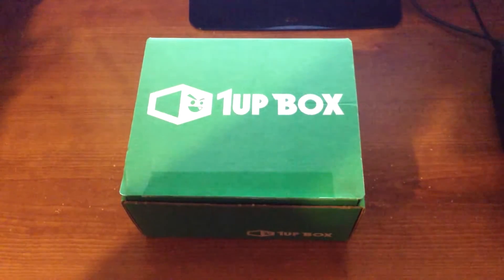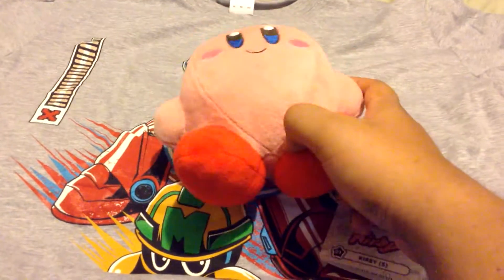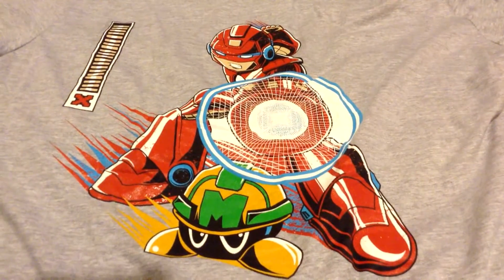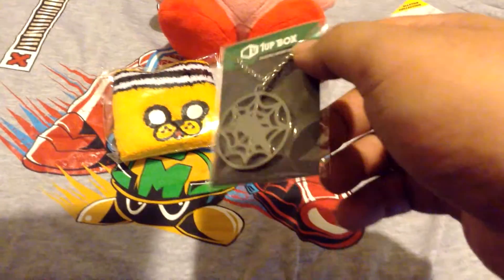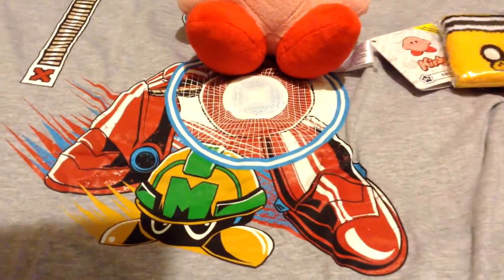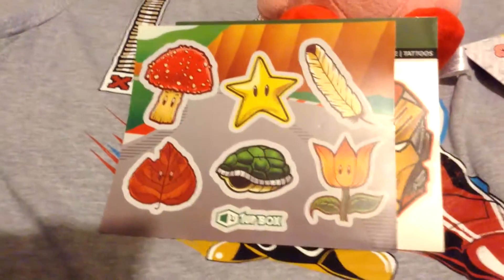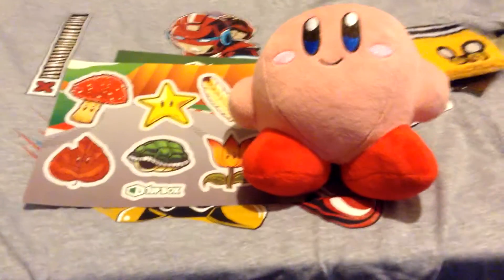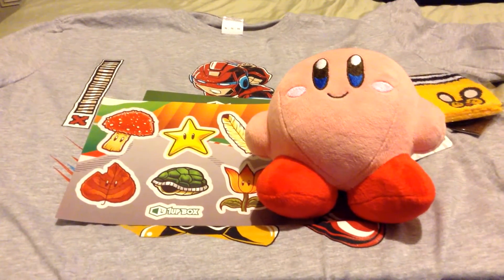1UpBox (February 2016 Unboxing)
Use the coupon "AWESOME" to get a discount for the first month.